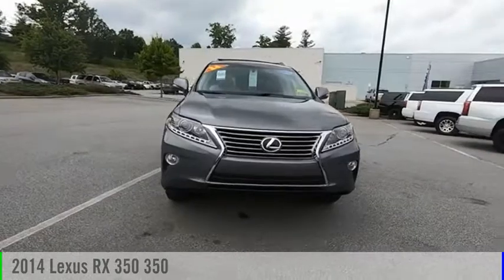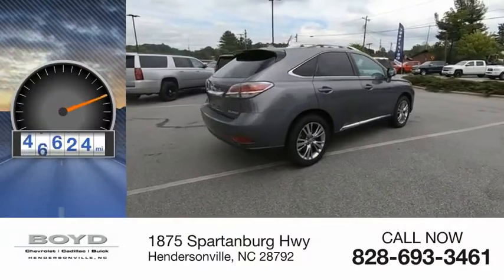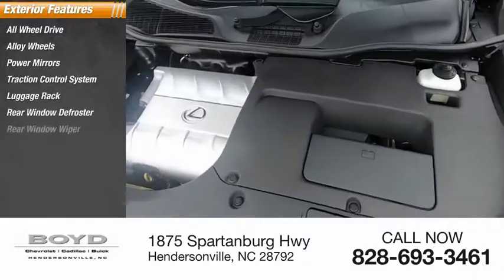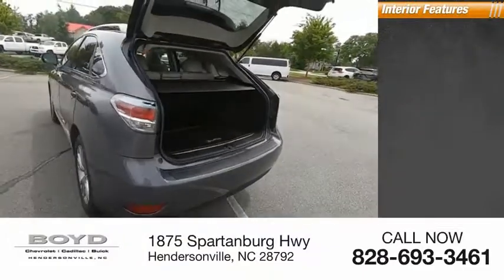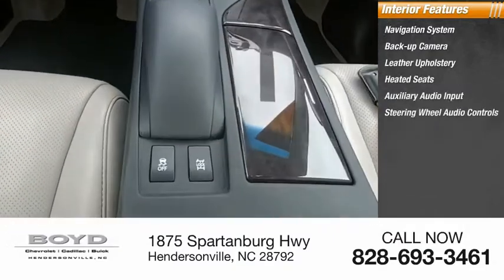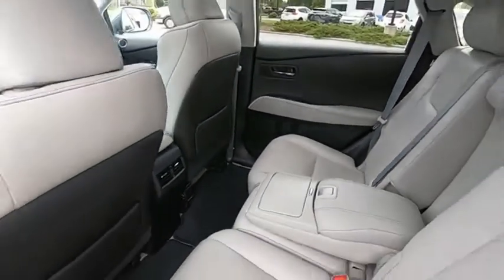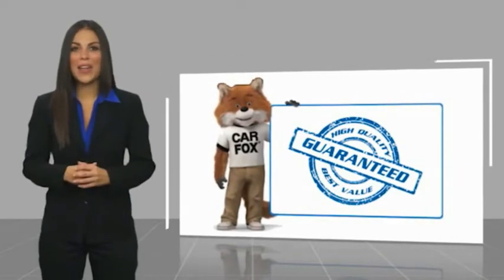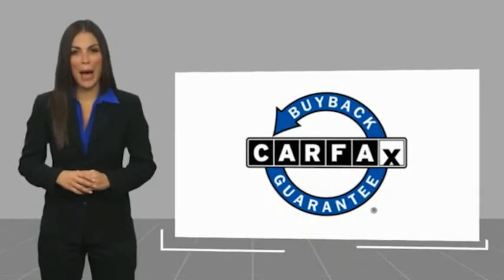2014 Lexus RX 350 Hendersonville NC U10519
2014 Lexus RX 350 350

Boyd Chevrolet
1875 Spartanburg Hwy

Boyd Chevrolet Cadillac Buick, home of Warranty Forever is proud to bring you this Nebula Gray Pearl Lexus RX 350 to our inventory. Warranty Forever is a no cost to you, unlimited time and miles powertrain coverage with 100% parts and labor paid. DONT BUY SOMEWHERE ELSE IF THEY DONT HAVE A LIFETIME POWERTRAIN WARRANTY AT NO COST!